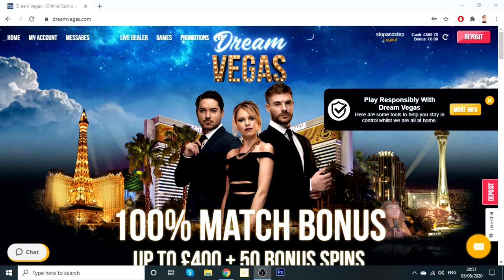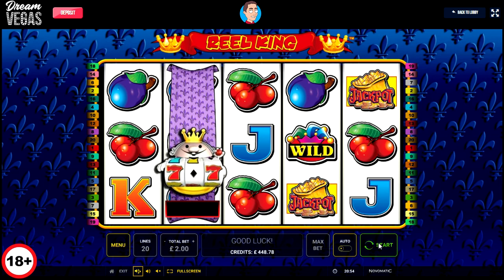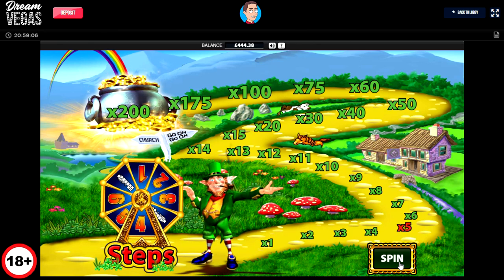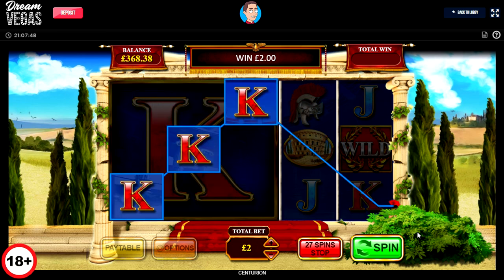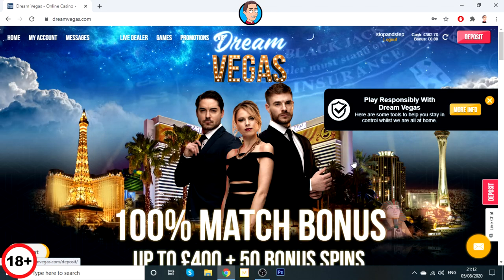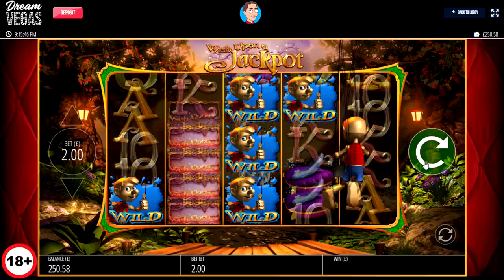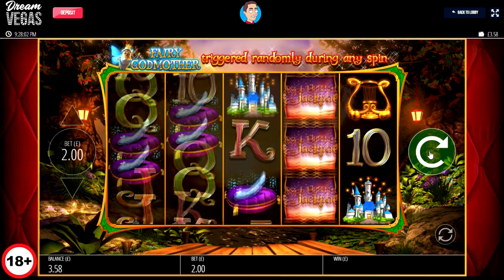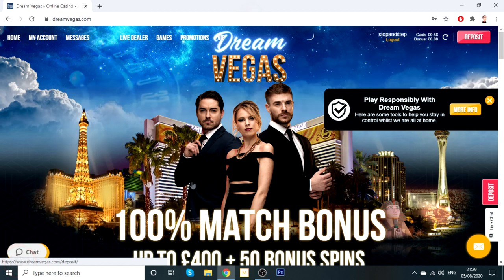Original vs Megaways Slots Part One: Centurion, Reel King, Pots of Gold & More.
for my favourite ONLINE CASINOS !
Hey guys, for today's video I accepted the challenge posted on the forum for an Original Vs Megaways video. I had done a similar challenge many months ago, but as many more Megaways slots have been released I decided to revisit the challenge. This is part one, Originals, with part two to follow next week which will be Megaways.
Slots on the list to play were Reel King, Centurion, Wish Upon a Jackpot and Rainbow Riches. All of the slots are played on £2 stake with bonuses, mini-bonuses and big base-game wins shown.

I hope you enjoy the video. There won't be a live one this Sunday, but the schedule will be back to normal on Tuesday.